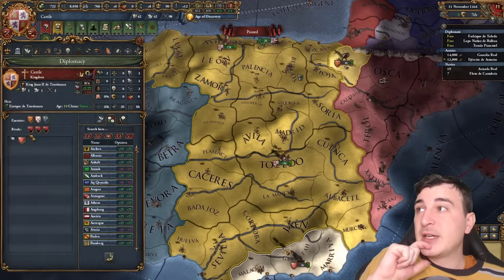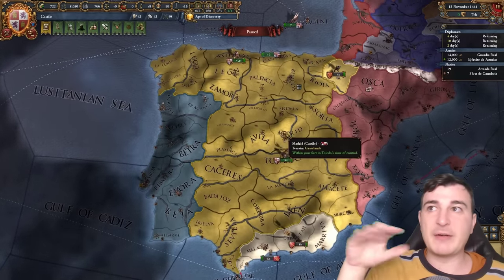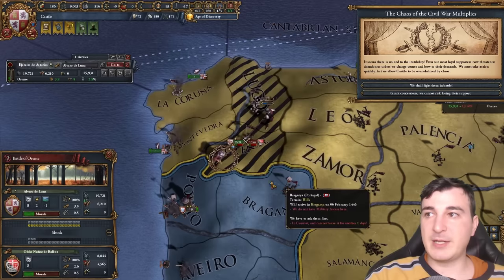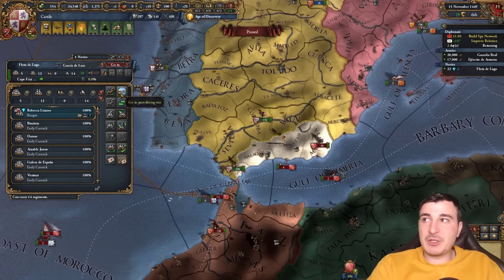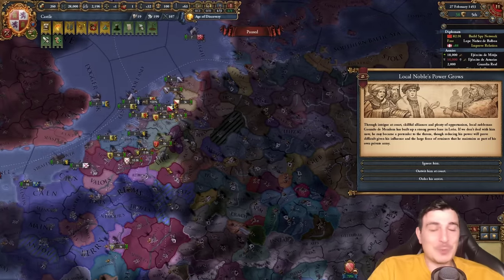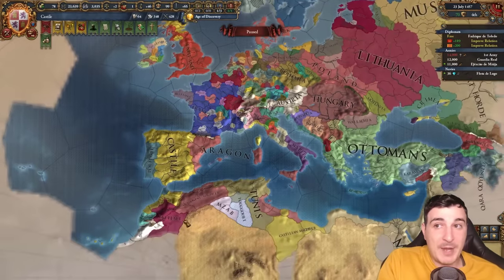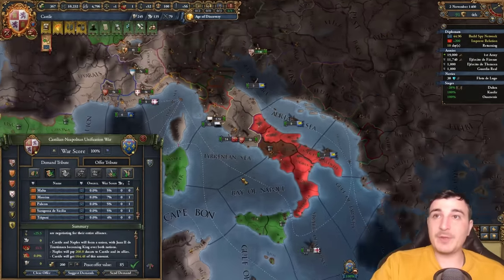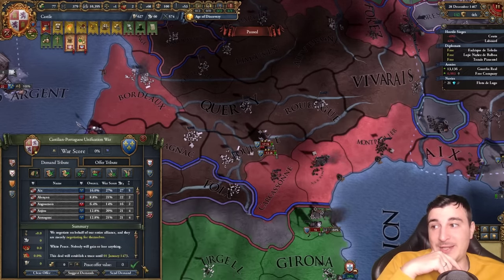HALF OF EUROPE by 1460s As Castile NO EXPLOITS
EU4 King of Kings Castile is the ultimate personal union master that can PU half of Europe in just the first 20 years!

The following DLC is used in this series:

Eu4 King of Kings Domination Lions of the North Origins leviathan Emperor DLC, Dharma, Rule Britannia, Cradle of Civilization, Third Rome, Mandate of Heaven, Rights of Man, Mare Nostrum, The Cossacks, Common Sense, El Dorado, Art of War, Res Publica, Wealth of Nations, and Conquest of Paradise.